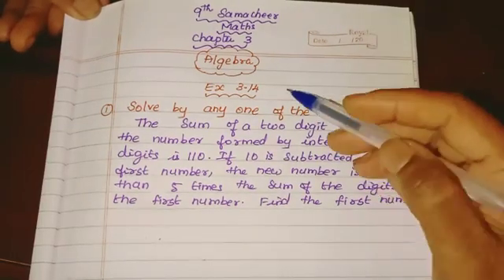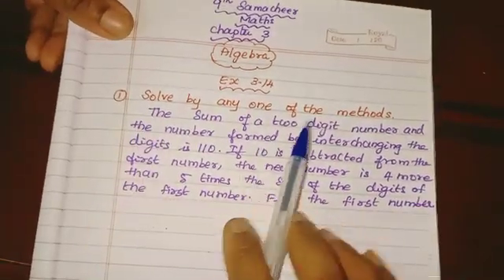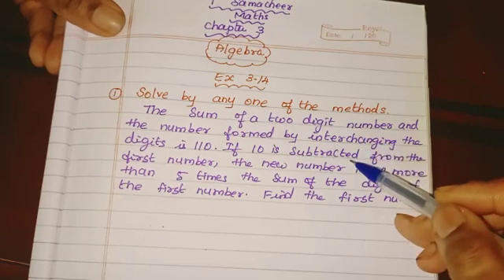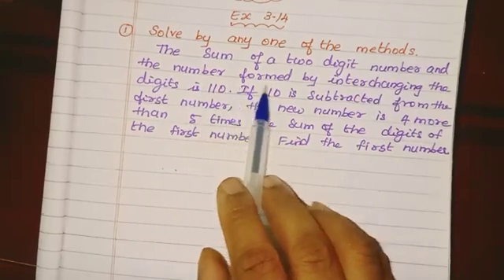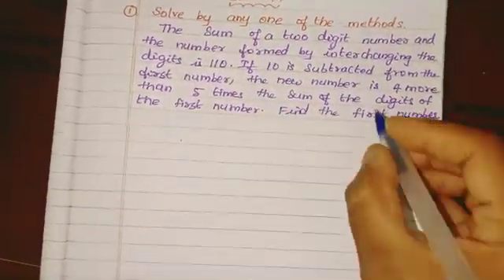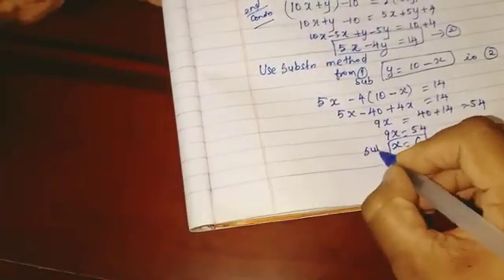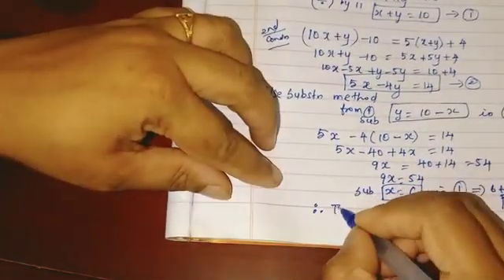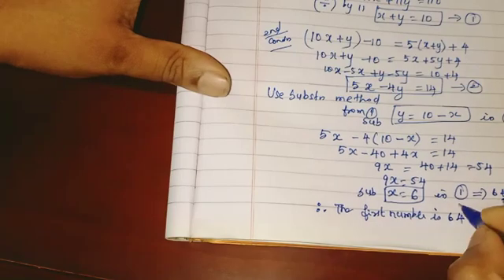The Sum of a two digit number and the number formed by interchanging the digits is 110...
9th Samacheer maths Chapter 3 Ex:3.14 sum 1